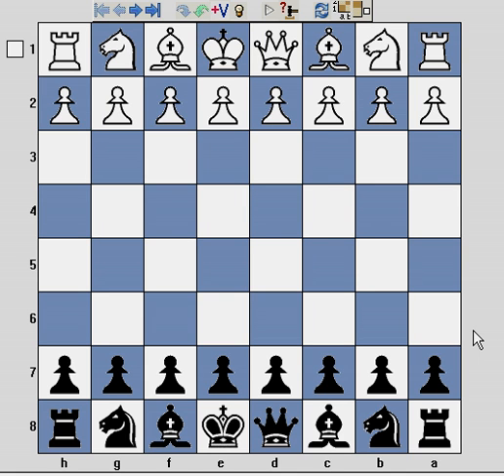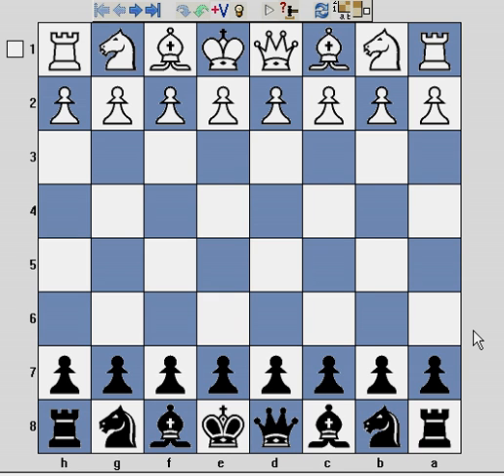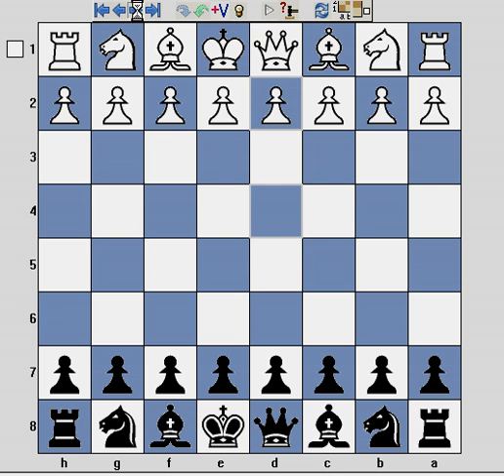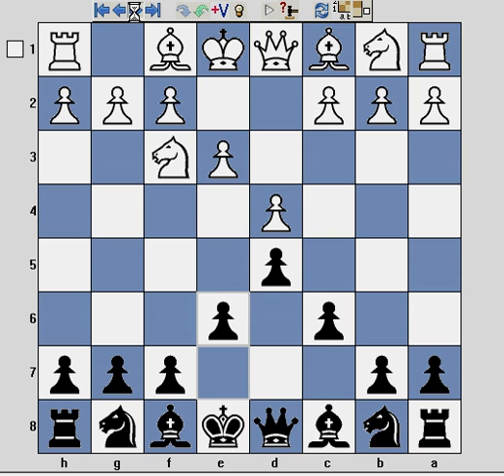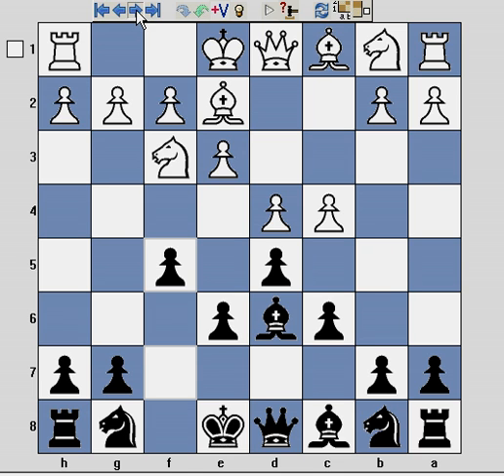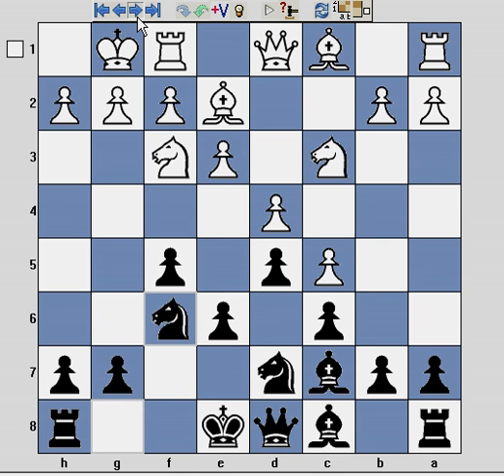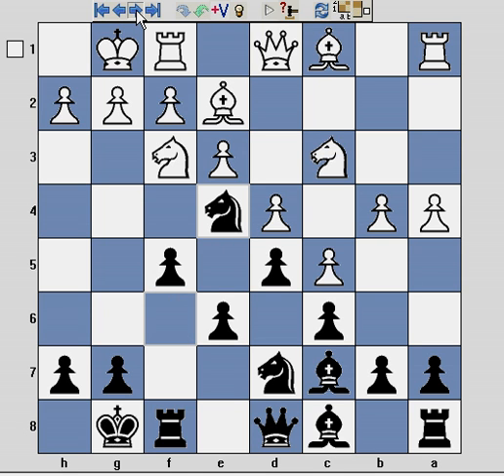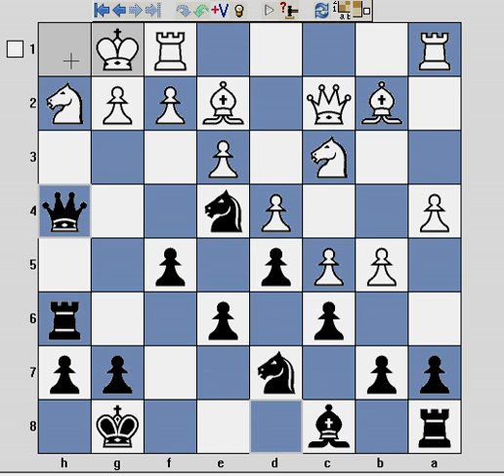Chess opening lesson on Dutch Stonewall defence against 1.d4 inc. themes + tactics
This video explores thematic moves in the modern Dutch Stonewall defence.  The Stonewall formation is reached with pawns on c6/d5/e6/f5, with Bd6, and Knights on f6 + d7.  Black re-positions the f6 Knight to e4 and, after castling 0-0, lifts the Rook with Rf6 to h3, intending Bxh2 and Qh5!! To avoid anti-Dutch lines and gambits, and to let White show their opening plans, f5 is not played until move 5.